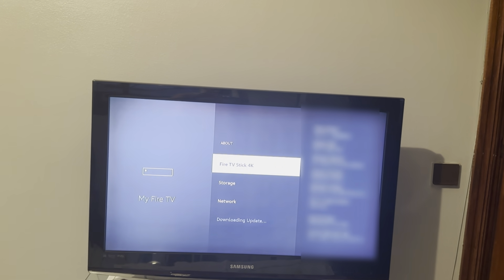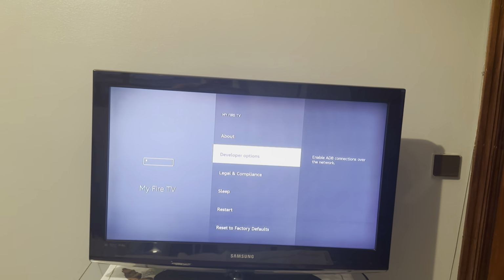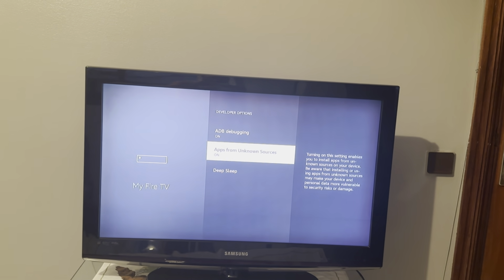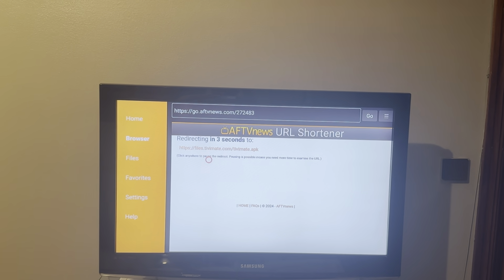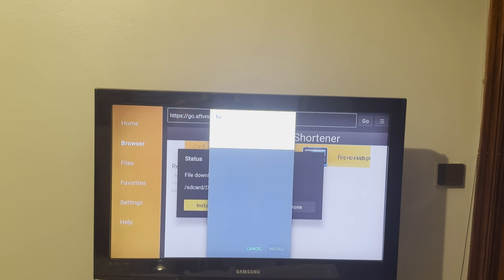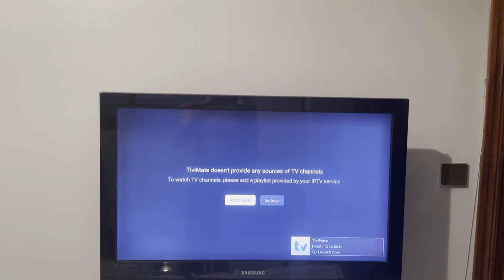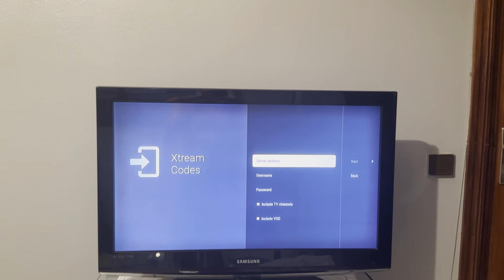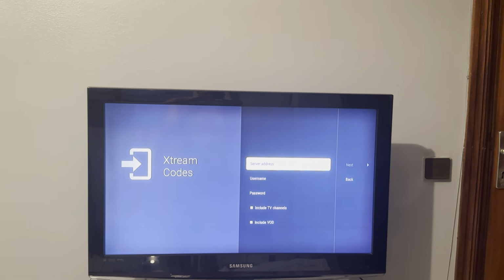How to install and use Tivimate on Firestick | Easy steps! (2026)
Tivimate is one of the most popular streaming apps for live TV channels.

This tutorial will guide you through the steps to install Tivimate on your Fire TV Stick.

+ Best IPTV Provider: FLIXMARVEL.COM

If you need help, contact the customer support service via Whatsapp

tivimate review
tivimate companion app on firestick
tivimate apple tv
tivimate app
tivimate alternative
tivimate android tv
tivimate apk
tivimate android
tivimate app not working
tivimate an error occurred code 404
tivimate all channels
tivimate buffering issues
tivimate best settings
tivimate buffering
tivimate backup restore
tivimate backup
tivimate black screen
tivimate buffering fix
tivimate bluestacks
tivimate buffering on firestick
tivimate codes
tivimate companion app on iphone
tivimate codes 2024
tivimate companion app
tivimate chromecast
tivimate channels not loading
tivimate catch up
tivimate channel surfing
tivimate channels
tivimate downloader
tivimate dvr
tivimate downloader codes
tivimate demo
tivimate download file
tivimate dstv
tivimate di android tv
tivimate di hp
tivimate deutsch
tivimate dan ott navigator
tivimate epg no information
tivimate error code 401
tivimate epg
tivimate epg not updating
tivimate error code 458
tivimate error code 404
tivimate error code 401 on firestick
tivimate epg source
tivimate error code 403
tivimate firestick install
tivimate free codes
tivimate for iphone
tivimate free
tivimate features
tivimate for android phone
tivimate free tv guide url
tivimate failed to get data from server
tivimate for apple tv
tivimate guide no information
tivimate google tv
tivimate guide
tivimate groups
tivimate google chromecast
tivimate gratis
tivimate gagal putar
tivimate gratuit
get tivimate premium free
tivimate iptv google tv
tivimate how to use
tivimate hide channels
tivimate http data source exception
tivimate how to record
tivimate hindi
tivimate how to install
tivimate hbo
tivimate hacked apk
how tivimate works
tivimate iptv player
tivimate iptv setup
tivimate iptv free
tivimate iptv review
tivimate install
tivimate iphone
tivimate iptv tamil
tivimate iptv providers
tivimate iptv firestick
tivimate jiotv
tivimate jio
tivimate jio tv not working
tivimate jio tv setup
tivimate jio tv install
tivimate keeps buffering
tivimate khmer
tivimate kurulum
tivimate ki file kaise download karen
tivimate ko kaise chalayen
tubemate kaise use kare
tivimate kya hai
tivimate k+
tivimate kurulum türkçe
tivimate kullanımı
tivimate login
tivimate latest version
tivimate live tv
tivimate lite
tivimate logos
tivimate lag fix
tivimate latest url
tivimate lg
tivimate laptop
tivimate lg smart tv
tivimate m3u playlist url
tivimate mod apk
tivimate multi screen
tivimate m3u playlist url 2024
tivimate movies
tivimate malaysia
tivimate mobile
tivimate mac address
tivimate mod apk for android tv
tivimate m3u
tivimate not working
tivimate no information fix
tivimate nvidia shield pro
tivimate not working 2024
tivimate nvidia shield setup
tivimate nvidia shield
tivimate new update
tivimate nfl
tivimate netflix
tivimate on firestick
tivimate on roku tv
tivimate on apple tv
tivimate on samsung smart tv
tivimate on android phone
tivimate on roku
tivimate on iphone
tivimate on pc
tivimate on firestick 4k
tivimate on lg smart tv
tivimate playlist url 2024
tivimate premium ultimate setup guide
tivimate premium unlocked free apk
tivimate player
tivimate pro
tivimate premium unlocked
tivimate premium free
tivimate que es
tivimate recording
tivimate roku
tivimate roku tv
tivimate recording firestick
tivimate recording external hard drive
tivimate recording to usb
tivimate remote control
tivimate rcti
tivimate settings
tivimate subscription
tivimate samsung smart tv
tivimate stalker portal
tivimate smb setup
tivimate smb
tivimate samsung tv
tivimate sport
tivimate showcase
tivimate tutorial
tivimate tips and tricks
tivimate troypoint
tivimate tips
tivimate tricks
tivimate tv guide
tivimate tamil
tivimate telugu
tivimate tata play
tivimate tv guide not working
tivimate update
tivimate update 2024
tivimate url
tivimate unlock premium free
tivimate url link
tivimate user agent
tivimate ui
tivimate unlock premium
tivimate user guide
tivimate vs iptv smarters
tivimate vs
tivimate vod
tivimate vs implayer
tivimate vpn
tivimate vod not showing
tivimate v5
Cheap IPTV
The most reliable IPTV
The most stable IPTV
tivimate vs iptv smarters pro
tivimate vs mytvonline
tivimate vs skibidi toilet
tivimate windows 11
Buy IPTV
Best IPTV provider
tivimate windows
tivimate without android
tivimate walkthrough
tivimate chromecast with google tv
tivimate xtream codes login
tivimate xtream codes login free
tivimate xtream codes
tivimate xtream